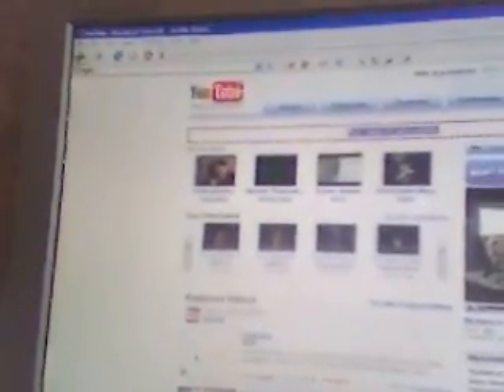BCC ripping off UK youtube users!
The BBC has restricted access to this on youtube

I am paying £135 ($270) a year to the BBC why am I not able to watch BBC  news videos on youtube?

Sorry about the sound quality on this video. I shall try and talk more quietly in future!